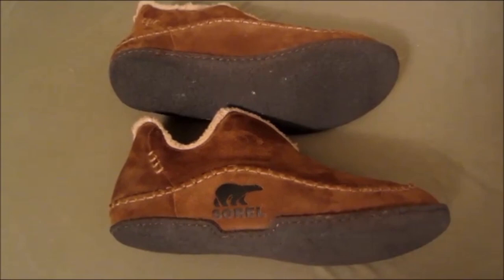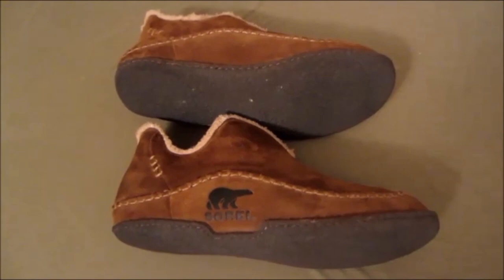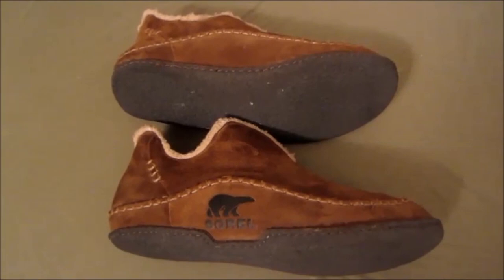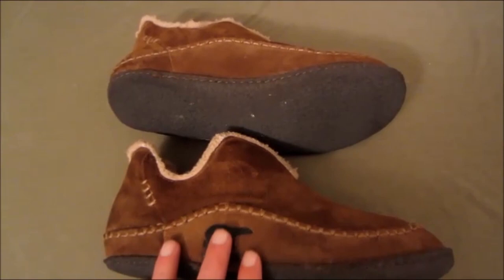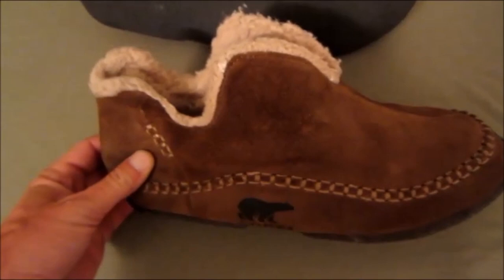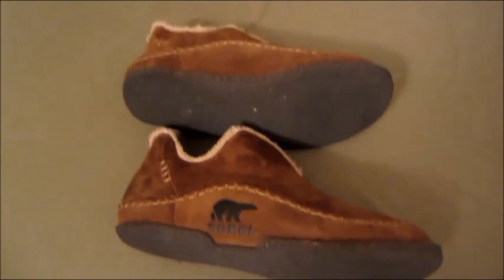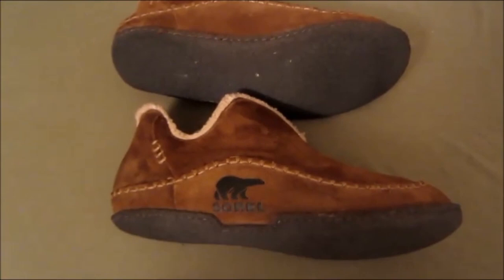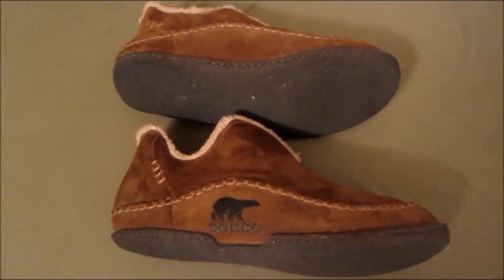Amazing slippers - Sorel Manawan slippers review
Men's Sorel Manawan slippers review

Sorel Manawan slippers @ Amazon

If you would like me to review your product please contact

Amazing slippers - Sorel Manawan slippers

Caw!
Hey, guys. Bird from BirdKnowsBest.com doing a review on the Sorel Men Manawan Slipper. Wonder why I'm doing a review if I'm a technology guy on slippers? Because they're that good, and they make my life easier and simpler. And if that's the case for me, I think other people should know about it.

A couple of things you need to know. First all, they run small. I wear an 11 to 11-1/2 and I got 12s and they fit great. So buy it a size up. There are women's available, but the link that I'll provide in the description on my blog post will just be for the men's slippers.
A couple of things, made of a nice suede material here. This is the marsh color. They also come in a bark color, which is a little darker brown. It's made of suede. Inside, you've got a nice fleece lining, kind of feels like a sheep. I don't think it necessarily sheep skin, but it is a nice fleece lining, very, very warm. My feet haven't got cold once. I don't even wear them with socks. You can wear them with socks. I choose not to, but that's your choice, but they don't let my feet get cold at all.

And probably the best part about them is this rubber sole. You can kind of hear it. So if you want to go outside – you don't want to go out there in the pouring rain obviously – but if you want to walk outside and not worrying about getting the bottom of your feet cut up, you can use these slippers. Go indoors, outdoors, you don't have to worry about taking them off.

So I highly recommend them. They're the Men's Sorel Manawan Slippers. Check them out. They're on Amazon. Check out the blog post below. And if you are going to shop at Amazon, go through my site at BirdKnowsBest.com and click on the Amazon banner and help me out and I'll keep making these videos.

So until next time, Ca Caw!